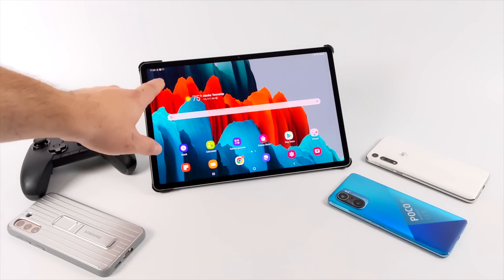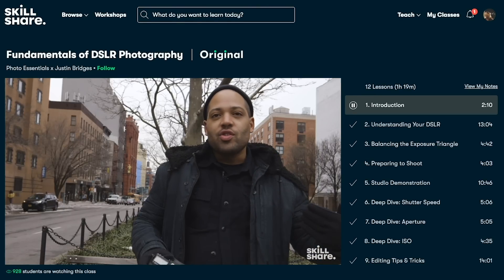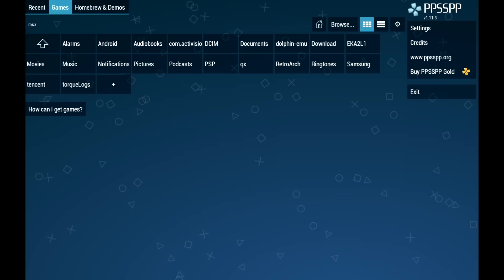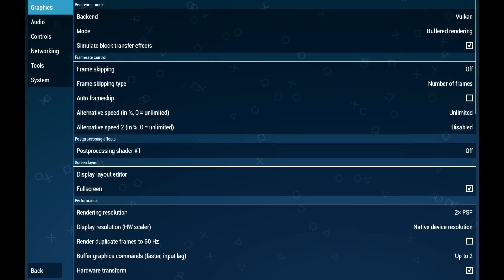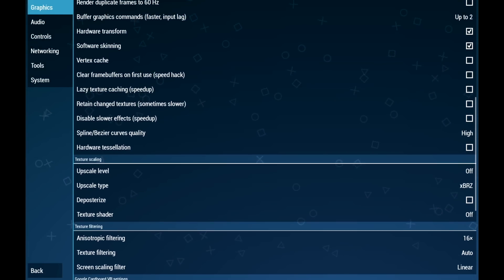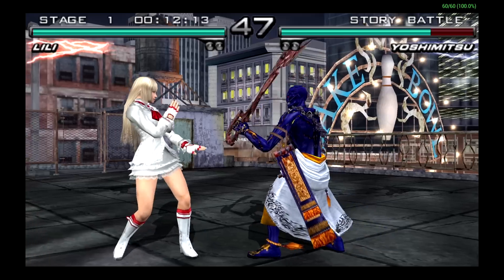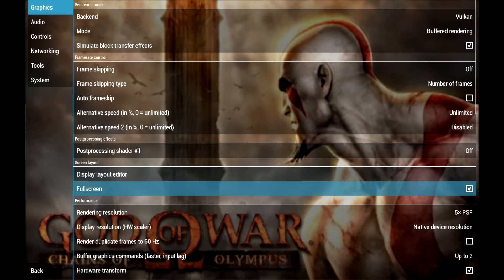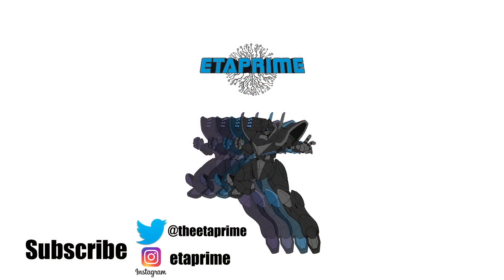PSP On Your Android Phone Or Tablet!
In this video, I show you how to play PSP on your Android Phone Tablet or Android Tv using the awesome Emulator know as PPSSPP!
We go over setting up controllers, Save States, and Performance tweaks so you can get the most out of your favorite PSP games on Android! THIS VIDEO IS FOR EDUCATIONAL AND DEVELOPMENT PURPOSES ONLY!

Reupload due to sound issues with the first draft.

Need an android phone or tablet?-
Samsung S7+
Snapdragon 870 Phone
Snapdragon 888 phones
SNapdragon 865

00:00-Intro
00:15-Overview
01:00-Getting started
02:!4-Install PPSSPP
03:00-Import Games
03:40-Set Up Controller
05:00-Settings Overview & Tweaks

ETAPRIME
12520 Capital Blvd Ste 401 Number 108